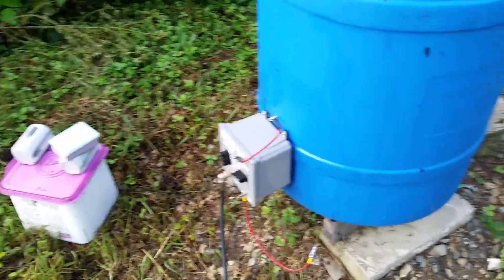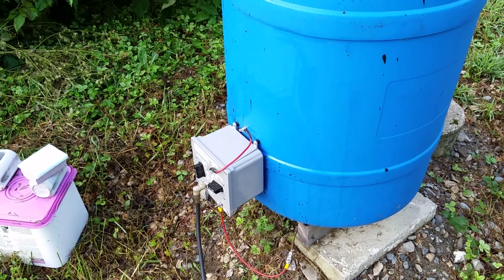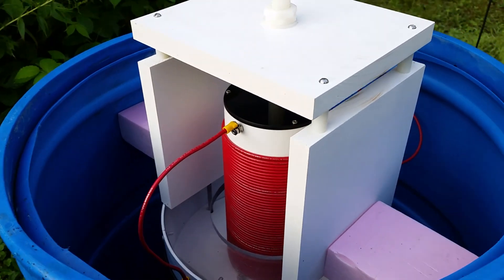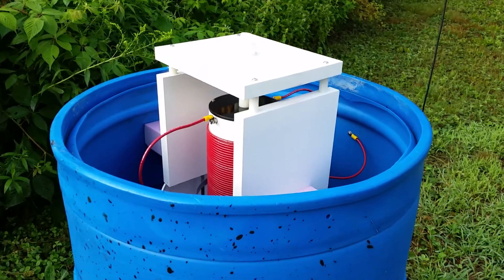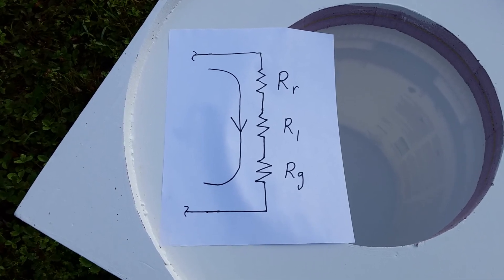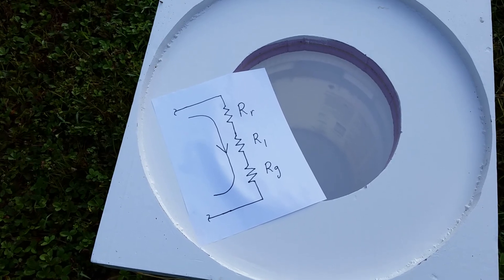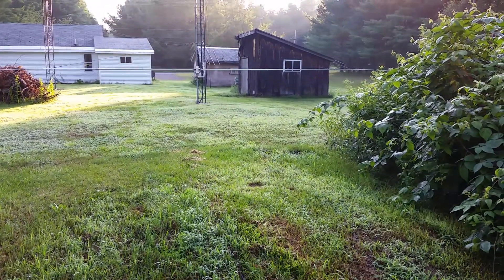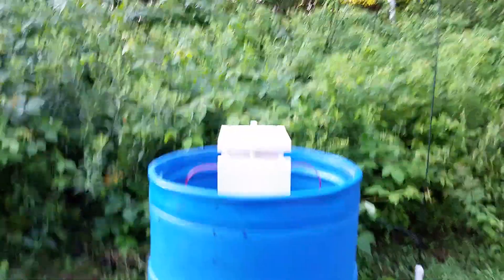Summer 2018 2200m Transmitting Antenna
A brief look at the 2200 (and 630) meter transmitting antenna